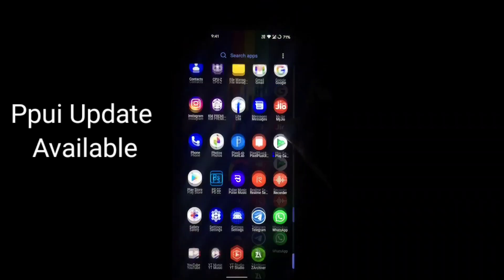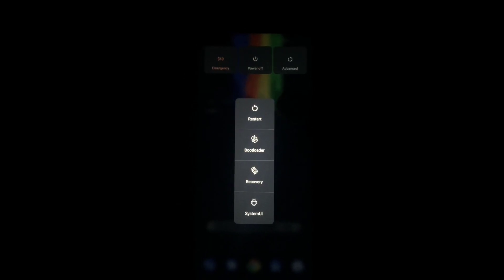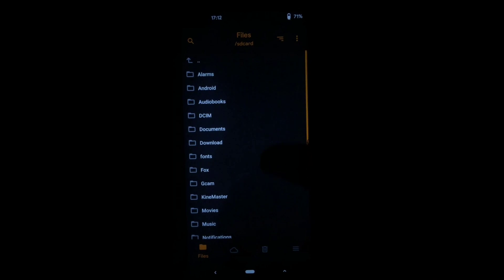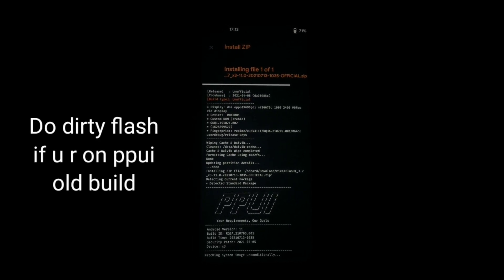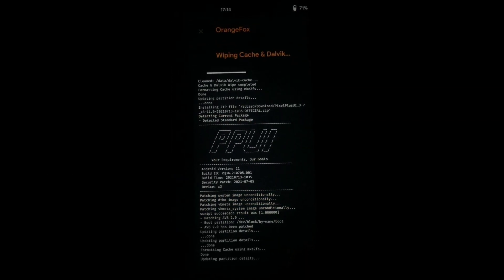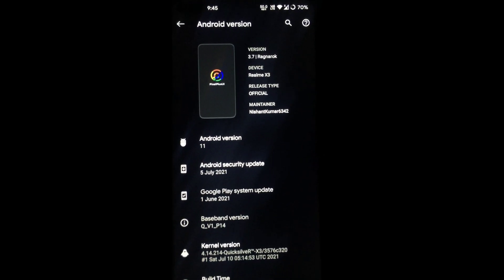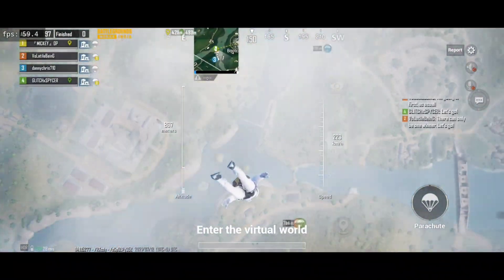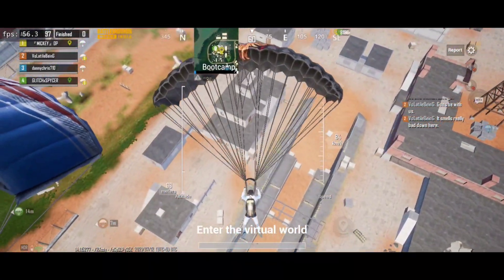How to install Latest Pixel Plus in Realme X3 | Update | Bugs Fixed | Gameplay with Hdr + Extreme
Hello guys welcome back to our new youtube video in today's video i m showing u how to install latest pixel plus rom in realme x3 device and also a gamjng review in video so watch till the end.

And big thanks to all dev's who are working hard for making such good roms for our Realme x3 devices 🙂🙂